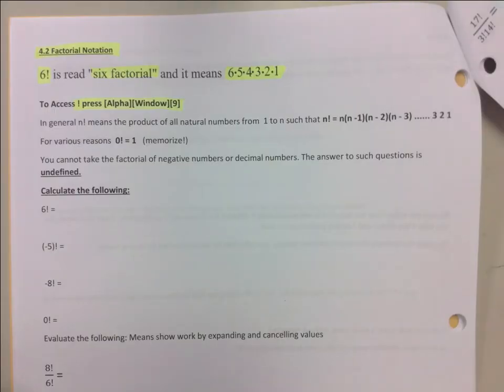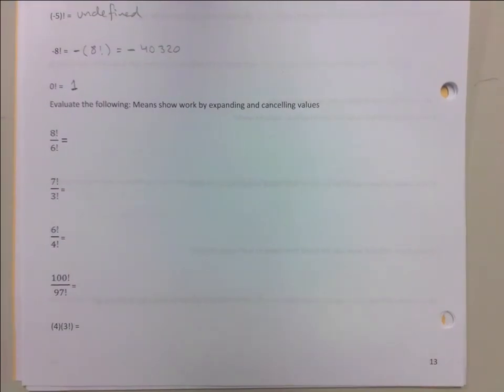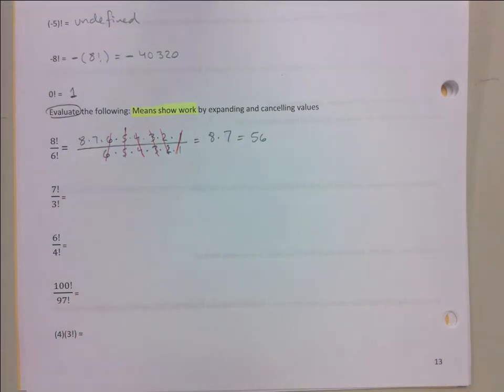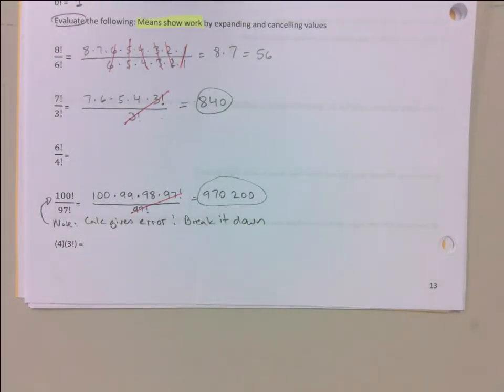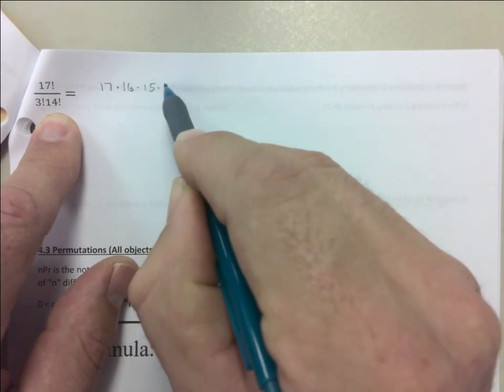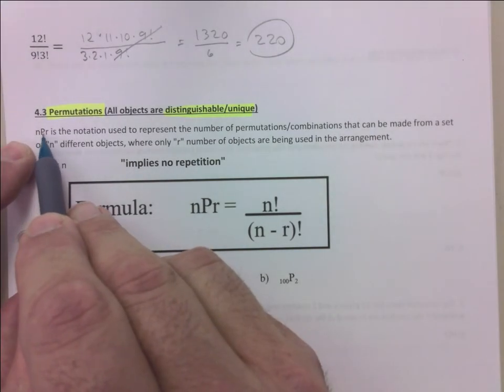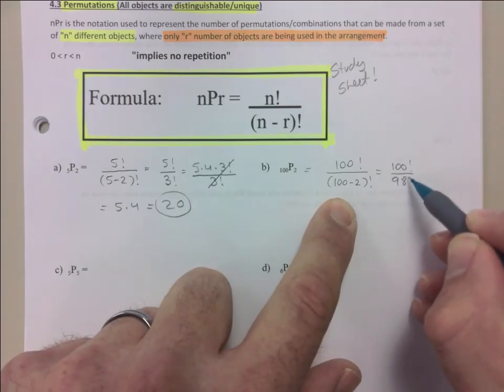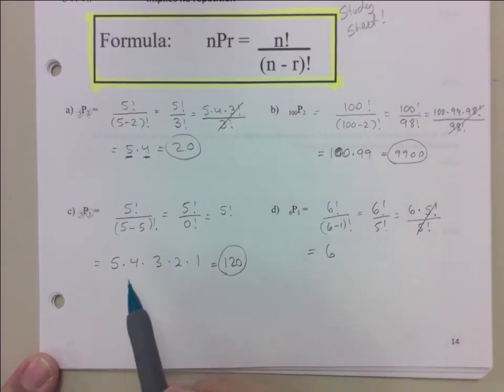CH 4 FACTORIALS AND PERMUTATIONS